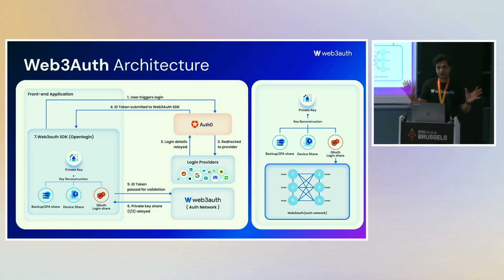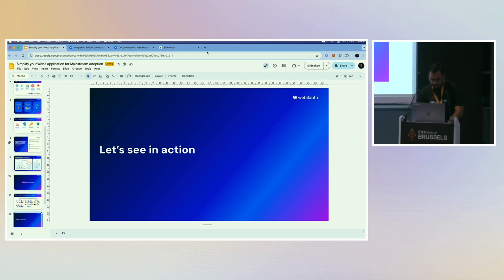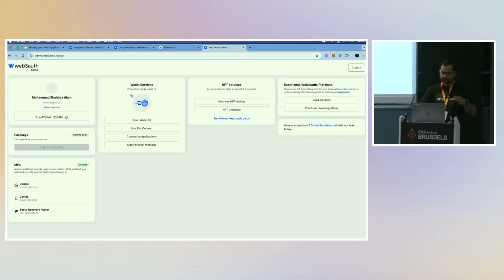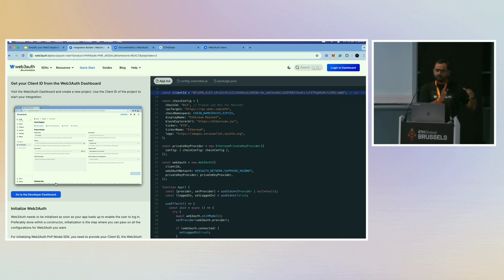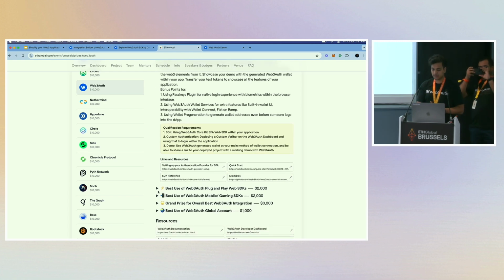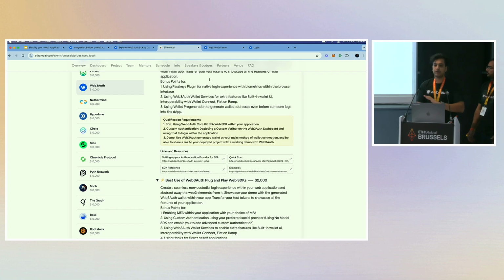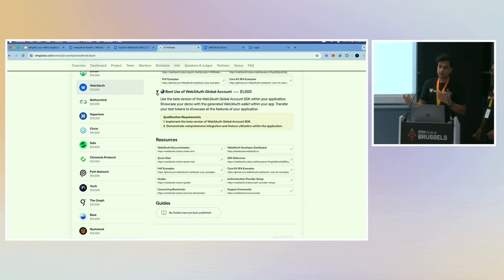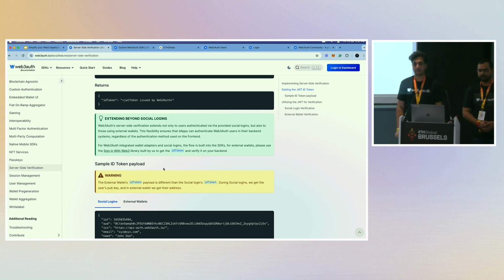Web3Auth Workshop - ETHGlobal Brussels 2024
Join Mohammad Shahbaz Alam and Yashovardhan Agrawal from Web3Auth, for a workshop to learn how to integrate Web3Auth into your project to offer passkeys and social logins for seamless user onboarding into a secure non-custodial wallet. This workshop would walk you through the tech stack of Web3Auth and introduce you to the best Web3Auth product that would suit your project goals.